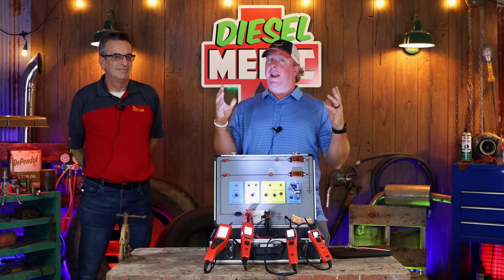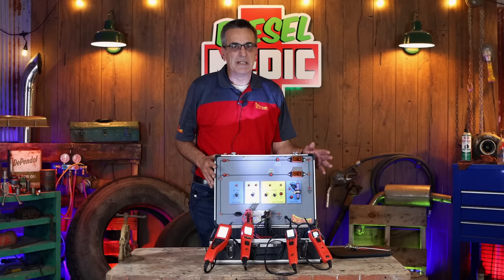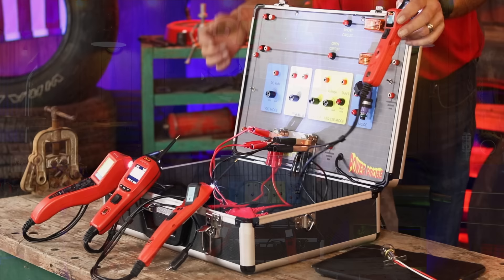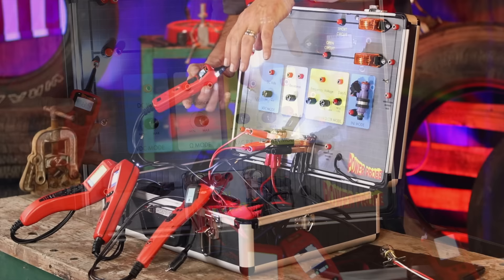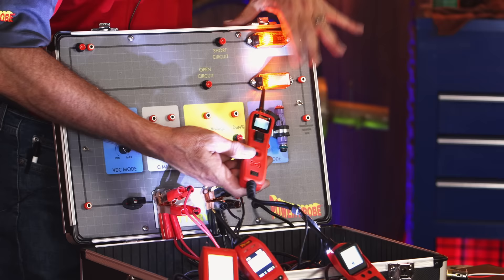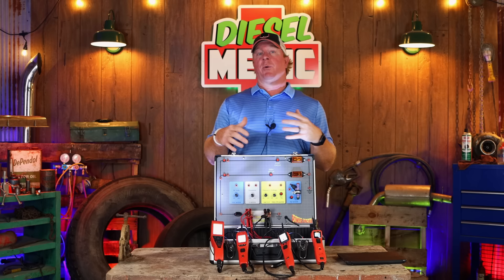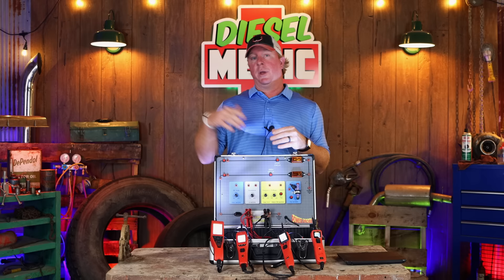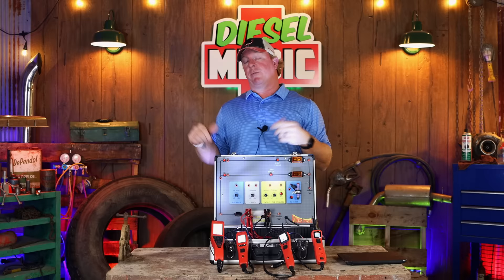PowerProbe: How To Use It Correctly! Demo By PowerProbe To Show You How To Use It The Right Way!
The PowerProbe guys are in the studio today to demonstrate how to properly use a PowerProbe to test your electrical circuits for a fault. They fully demonstrate the unit and show you the settings and why you should have a PowerProbe unit in your toolbox.

Koon Trucking
200 Davidson Dr.